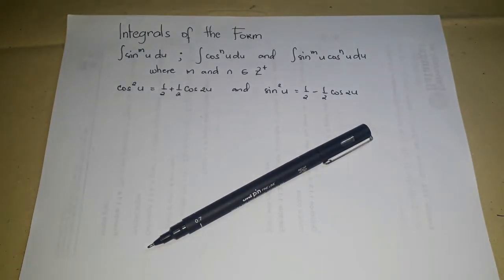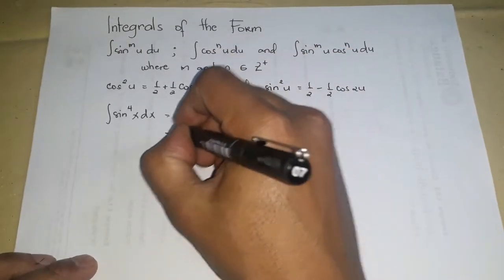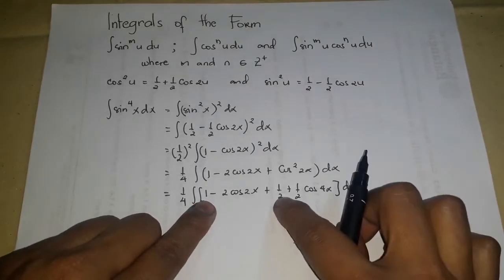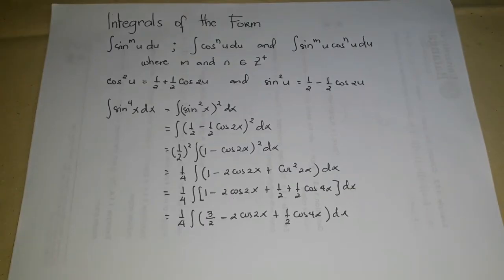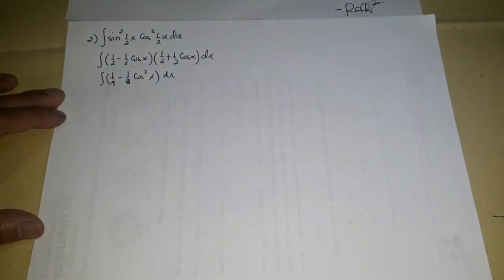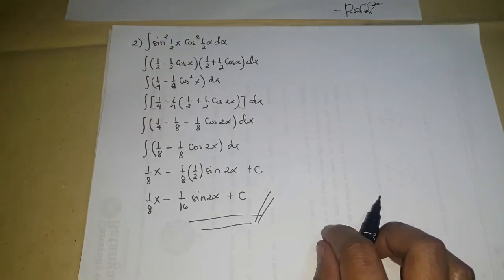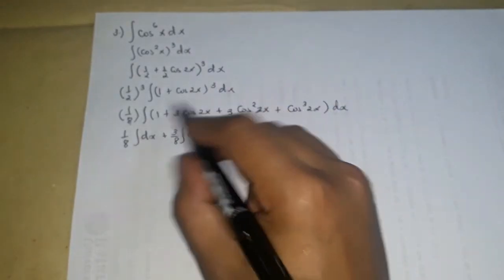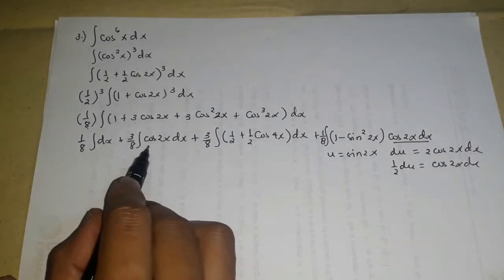PART 2 - SOLVABLE GROUPS OF TRIGONOMETRIC INTEGRALS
This is video is the second part of my LECTURE SERIES for Solvable Groups of Trigonometric Integrals. This takes the case where the power of sine and cosine functions is an even positive integer.